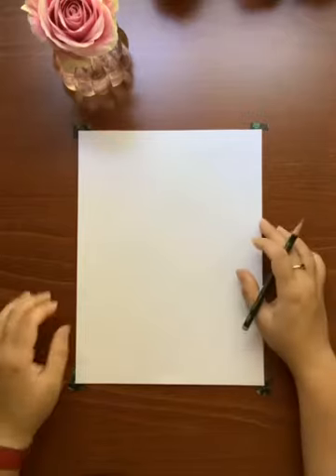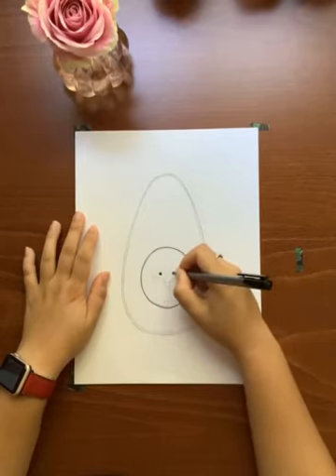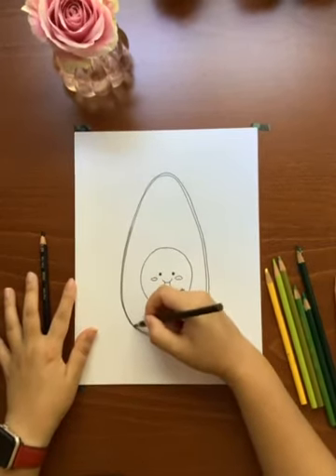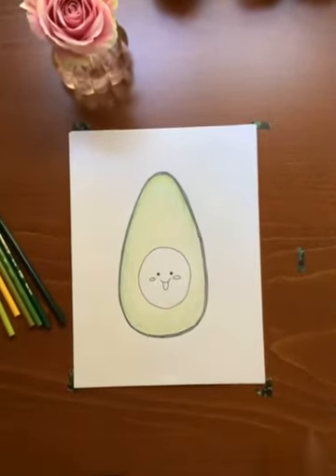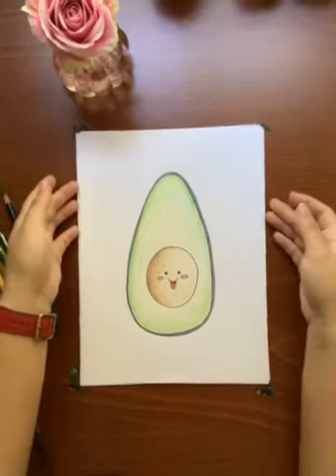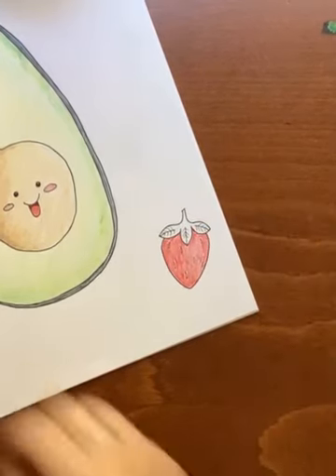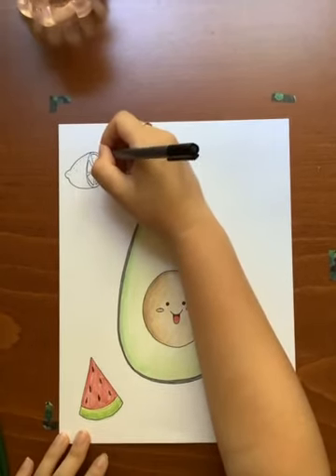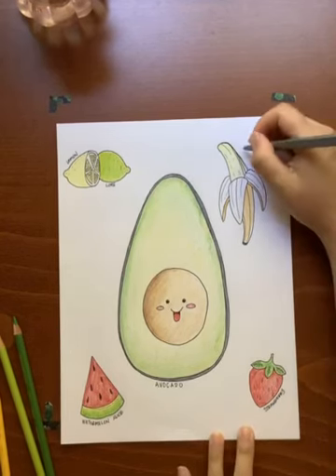How to draw and Avocado and other fruits! ( Friday Fun Live-Stream)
Learn how to draw a cute avocado with me! I had some extra time on the live stream today since it was so simple, I also teach you how to draw a watermelon slice, strawberry, peeled banana, and lemon/limes! Enjoy!